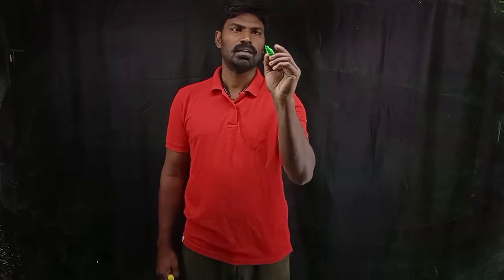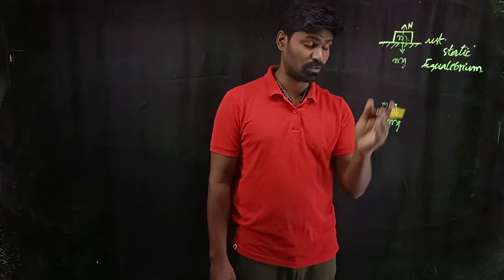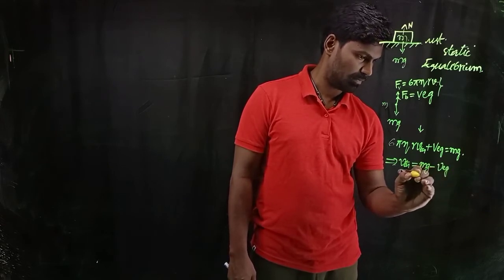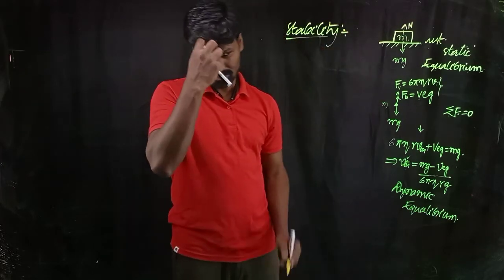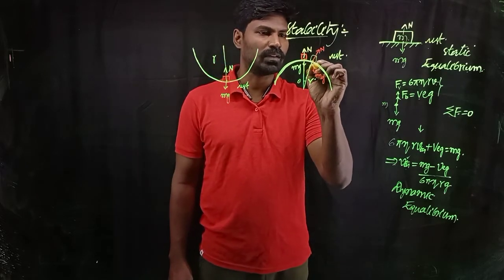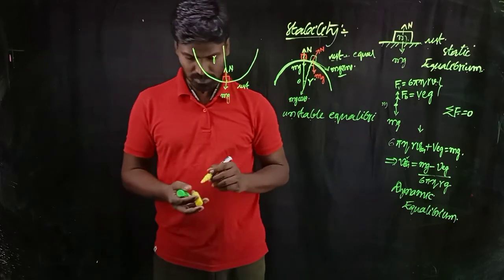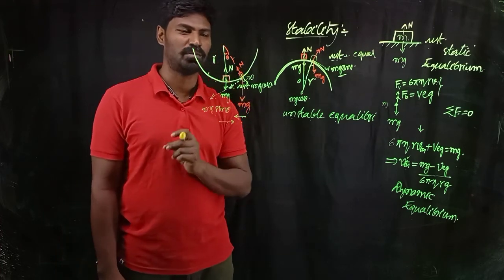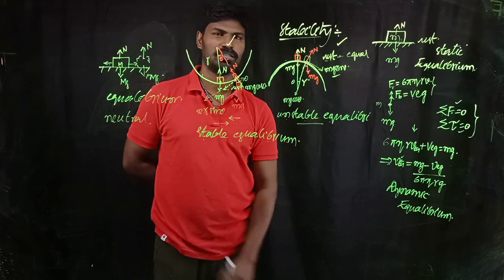Equilibrium, stability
Dynamic, neutral equilibrium,   stable, unstable, neutral equalibrium